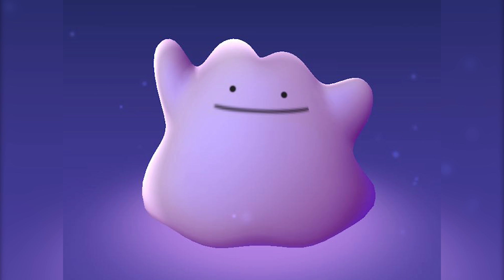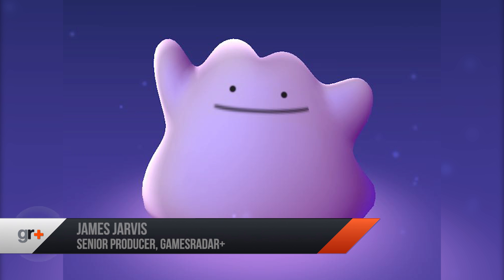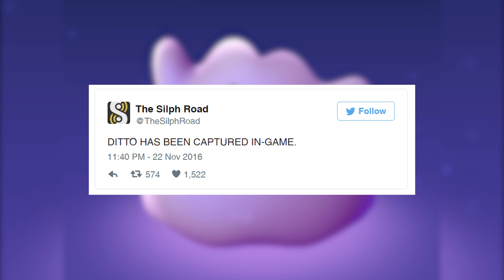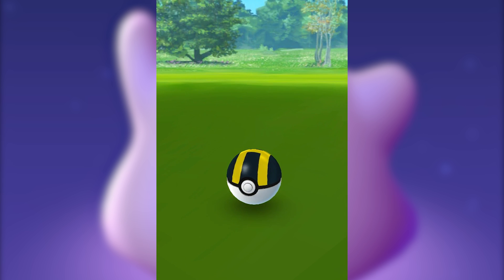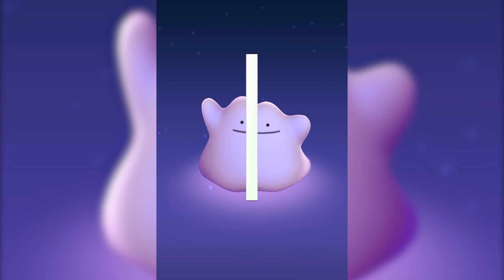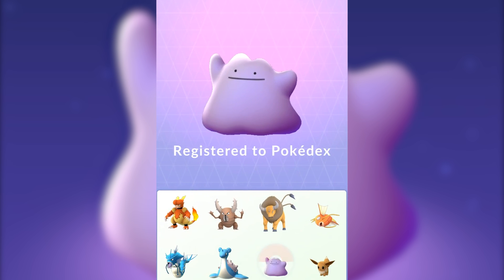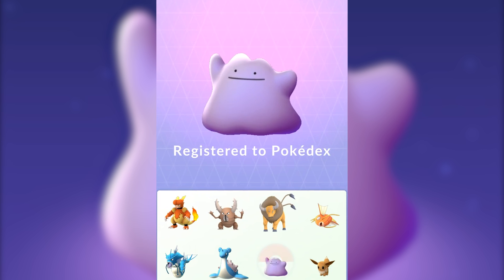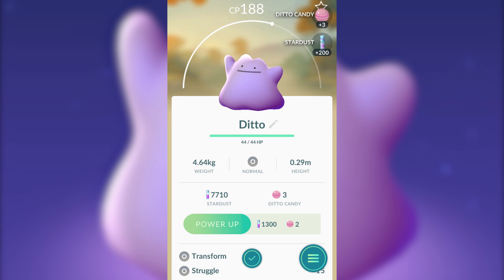Pokemon Go: How to catch Ditto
Ditto is out in the wild. Here's how to catch Ditto in Pokemon Go. Unfortunately it’s more down to luck than skill or anything you’ve done or collected before.